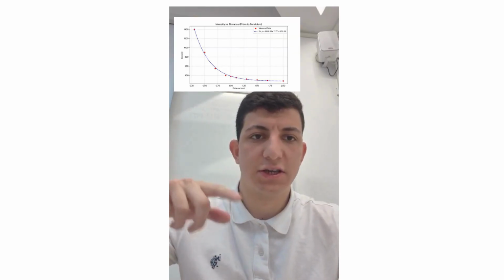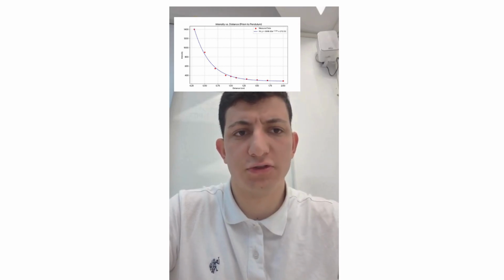Bilkent Phys 212 Project Video